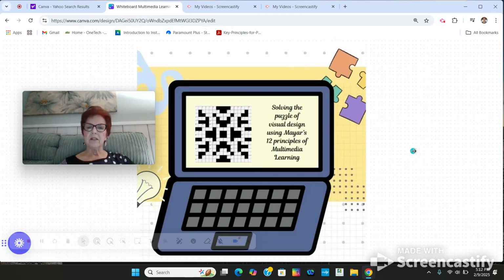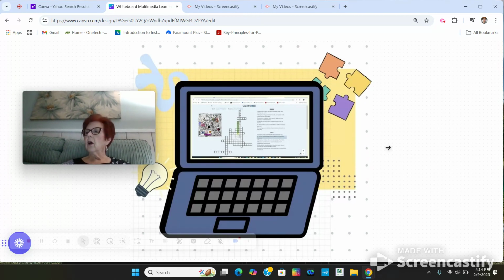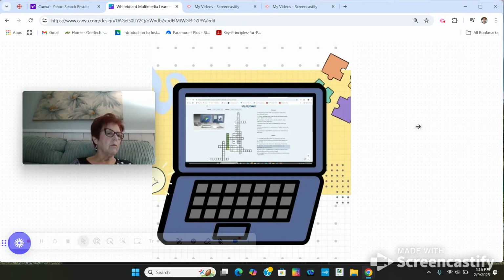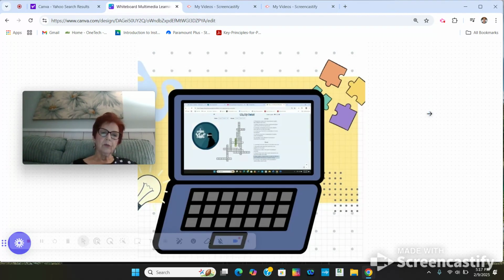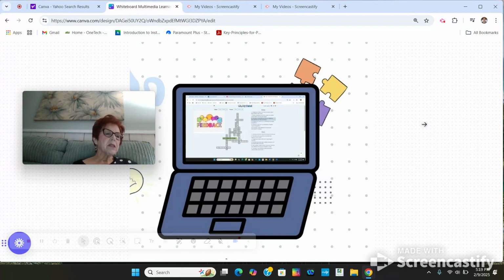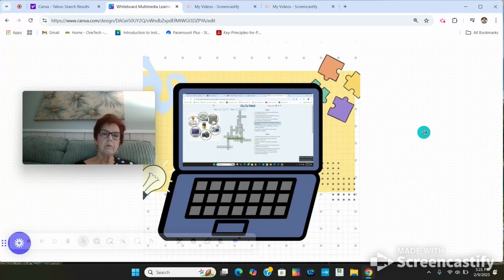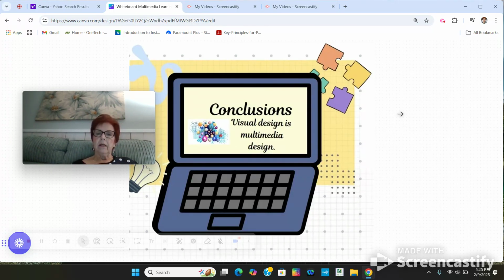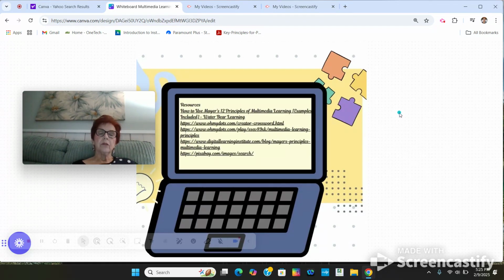Multimedia Learning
A consideration of visual design in multimedia learning.